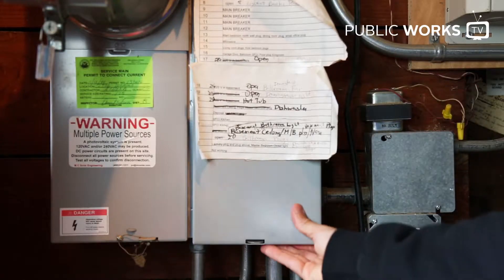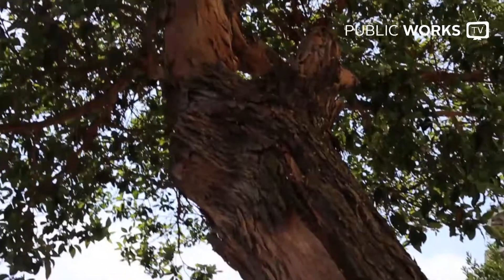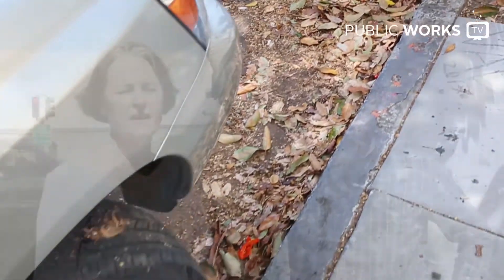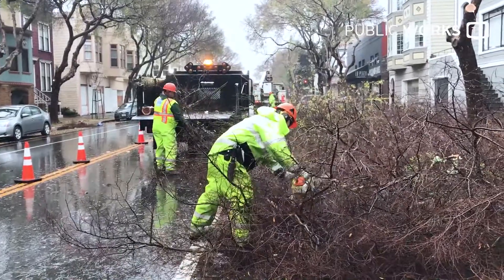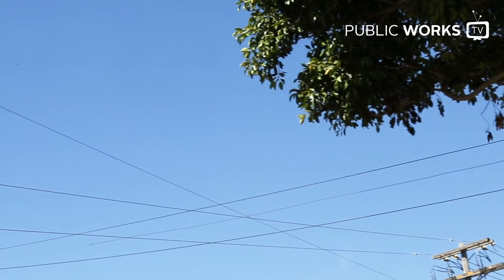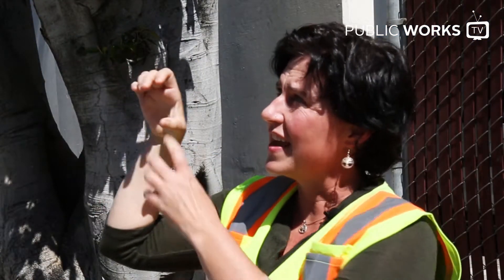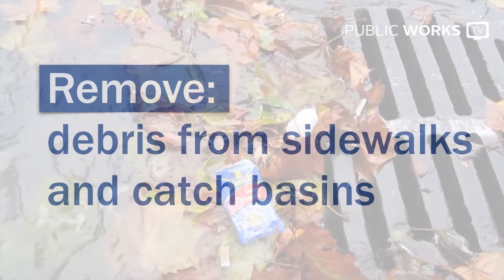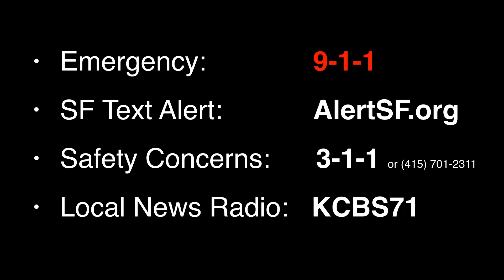How to get rain ready - EP. 0005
Storm season is just around the corner! Tune in for this week's episode where Public Works project and program manager Marci Camacho and associate civil engineer Miguel Hernandez give us some fun and helpful pointers when preparing for the rain.